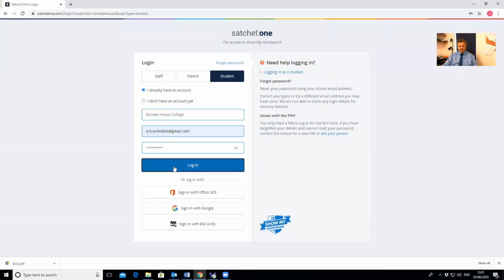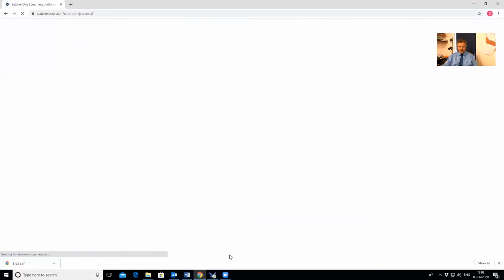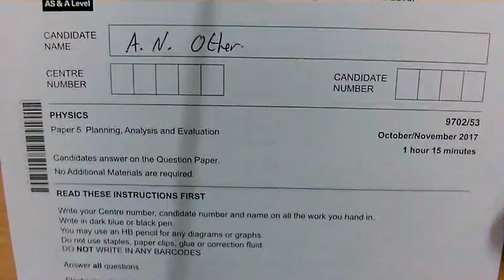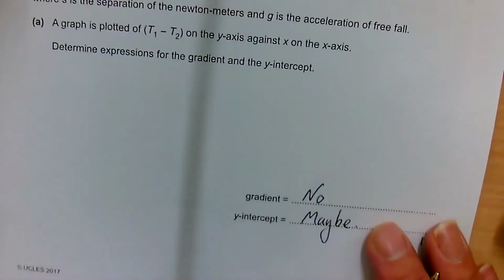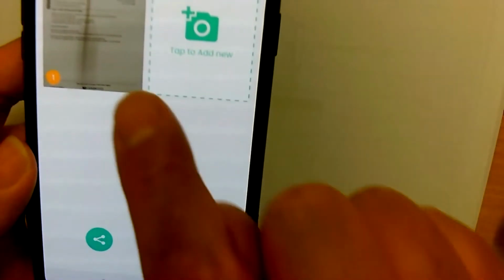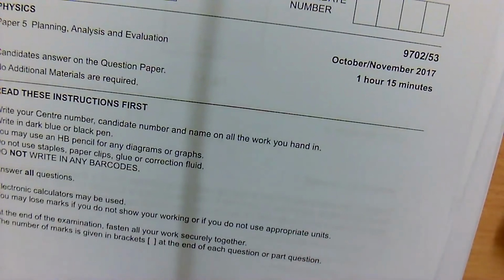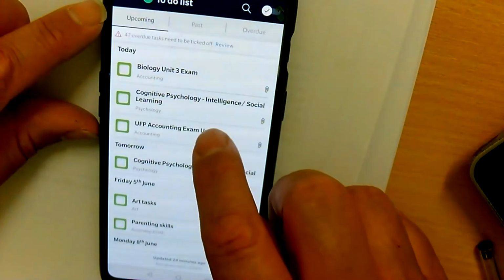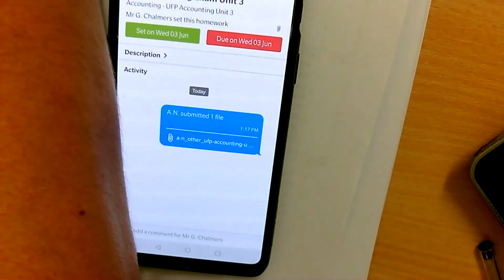How to Access and Submit your UFP Exam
This is an instructional video on accessing UFP exams.